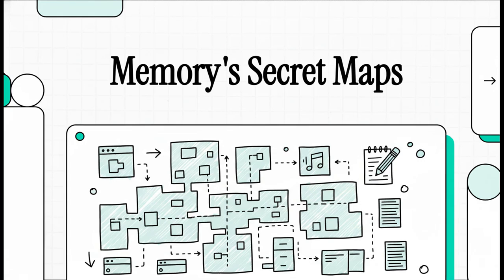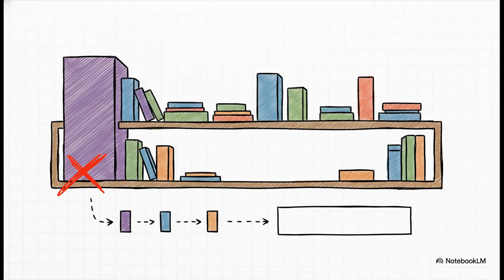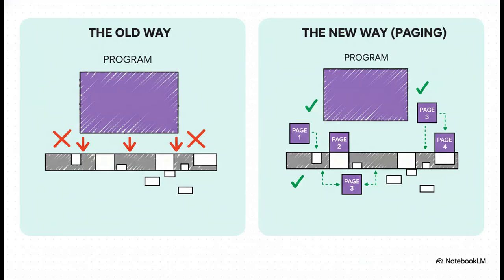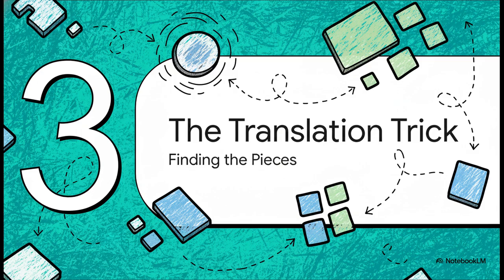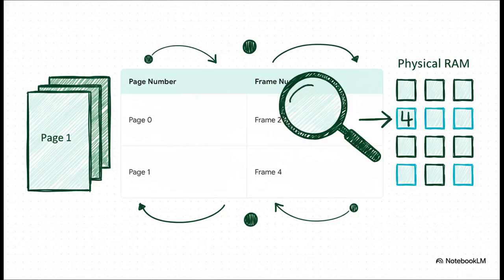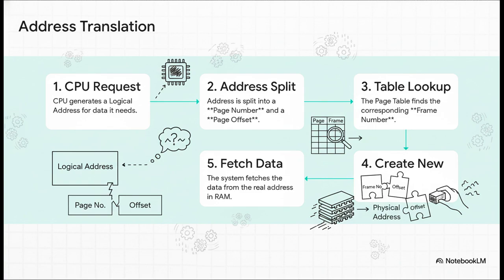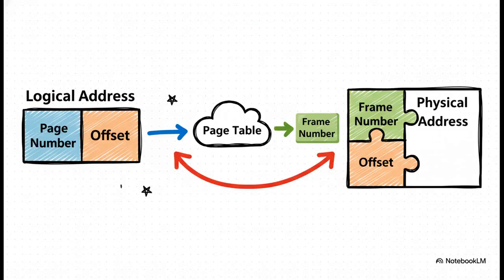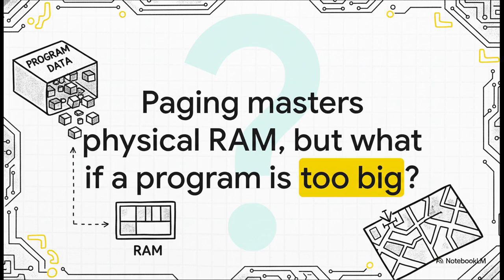Memory s Secret Maps (Paging)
Paging is a function of memory management where a computer will store and retrieve data from a device's secondary storage to the primary storage. Memory management is a crucial aspect of any computing device, and paging specifically is important to the implementation of virtual memory. In this video, Varun sir will discuss it in detail.